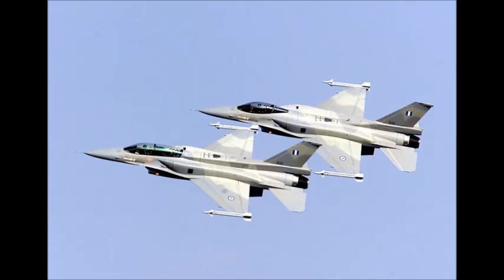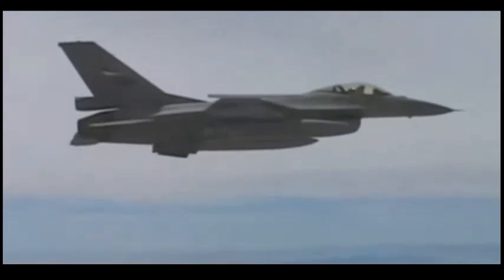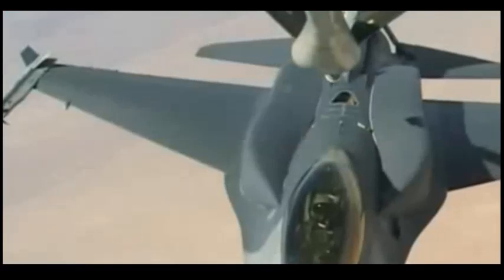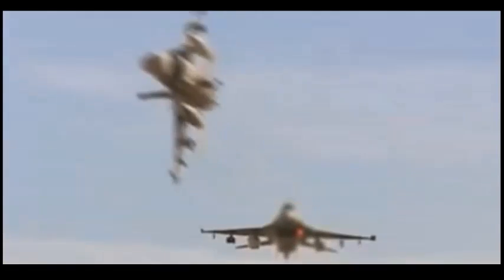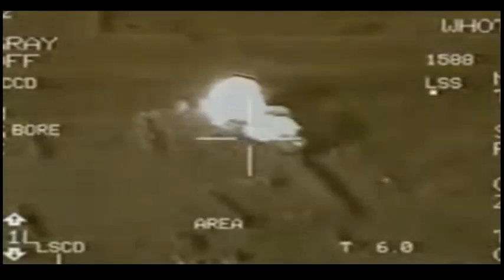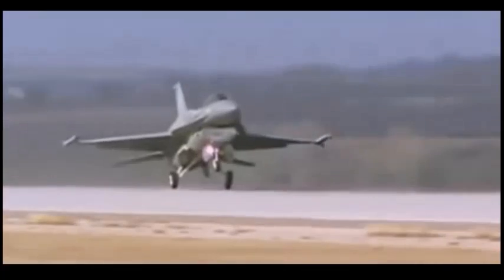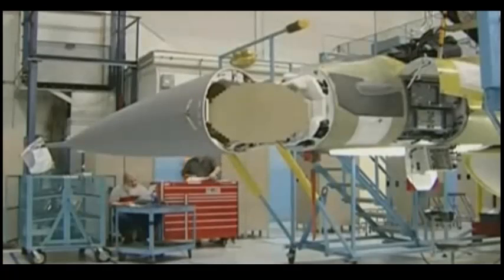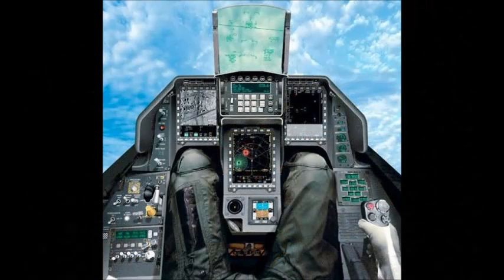F-16 Block 52 Fighting Falcon Specifications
The Lockheed Martin F-16 Block 52 represents a further step in the evolution of the F-16 Fighting Falcon multirole jet fighter. There are many new modifications, most of them internally, but the biggest change visible to the eye is the pair of removable conformal fuel tanks and a dorsal avionics compartment that make the new Falcon one of the ugliest jets ever.

The conformal fuel tanks hold 450 US gallons of fuel each and do not alter the agility of the aircraft. The aircraft’s mission range and combat endurance is also increased. The fitting of conformal tanks makes the two wing inner store stations normally used for external tanks (stations 6 and 4, each rated at 4,500lb capacity) available for weapon carriage, doubling the aircraft’s air-to-ground weapons capacity. The large dorsal compartment extends from the rear of the cockpit to the fin and houses additional avionics equipment.

The Block 52 variants represent the largest ever change configuration change of the F-16. With a common engine bay, the aircraft can be equipped with the General Electric F110-GE-129 engine or the the Pratt & Whitney F100-PW-229, both rated at 29,000 pounds of thrust. The Block 60 comes with the General Electric F-110-GE-132 engine that produces 32,500 pounds of thrust.